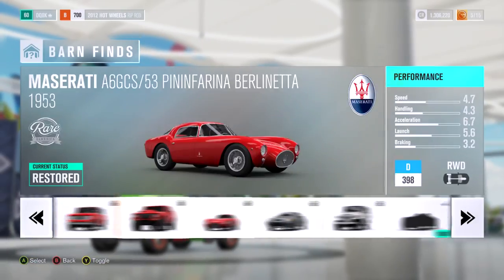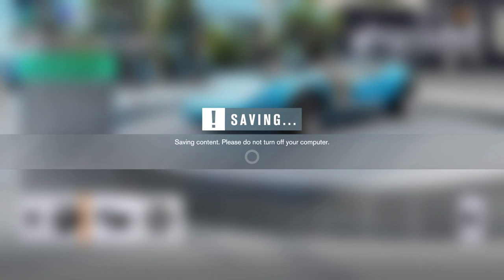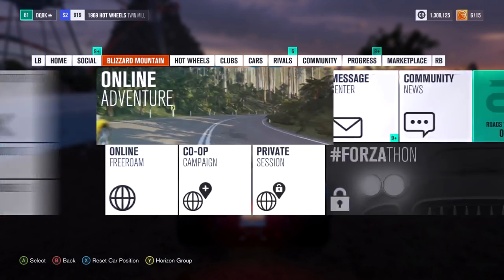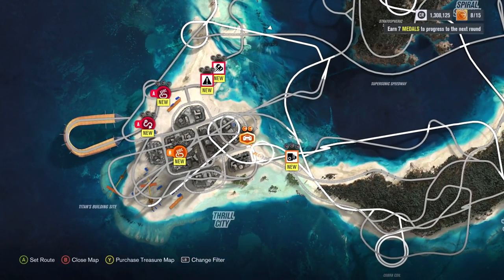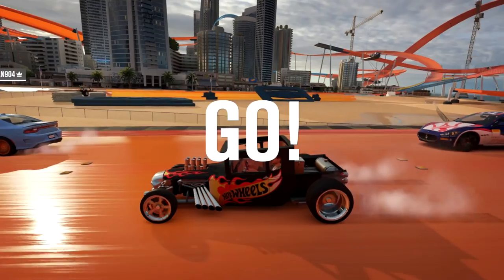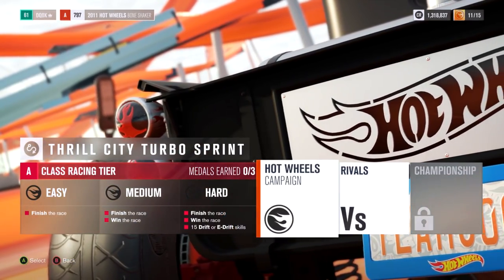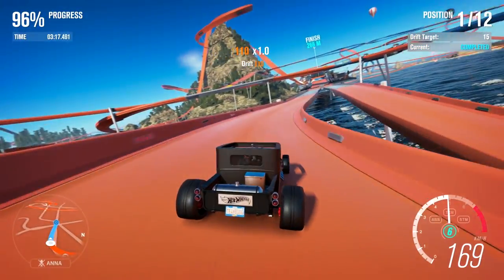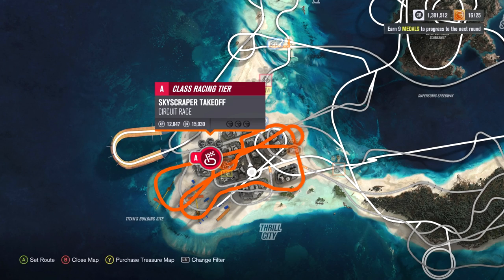Forza Horizon 3 - Hot Wheels DLC - Let's Play - Part 2 - "Track Hopping, Bucket List #1" | DanQ8000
"TRACK HOPPING, BUCKET LIST #1"

Hot Wheels DLC - Part 2
With Commentary
PC Gameplay
1080p 60 FPS

Forza Horizon 3 is a racing video game developed by Playground Games and published by Microsoft Studios. The game was released in September 2016 for Microsoft Windows and Xbox One, featuring cross-platform play. It is the third Forza Horizon and ninth installment in the Forza series.

Forza Horizon 3 is a  set in an open world environment based in Australia, with the map said to be twice the size of the map in Forza Horizon 2, ranging from Surfers Paradise to Byron Bay. The game features a four-player co-operative multiplayer campaign. The game features cross-platform play, as it is a part of the Xbox Play Anywhere program. There will be over 350 cars present at the launch of the game.

While previous Horizon games have depicted the player as one of the racers of the Horizon Festival, the player is now the director of the Festival, and their role is to make it the biggest festival in the world. As director, the player can hire or fire racers as well as organize and make custom race tracks around the map.

On 26 April 2017, Turn 10 and Playground Games announced an upcoming expansion pack, in collaboration with Mattel's Hot Wheels, named Forza Horizon 3 Hot Wheels, which includes a new area located off the coast of Australia that appears to be "built" with Hot Wheels stunt track pieces along with nine brand new DLC cars. This expansion pack was released on 9 May 2017 and is part of the Expansion Pass, as players who purchase the Expansion Pass can access this expansion pack for no additional cost.